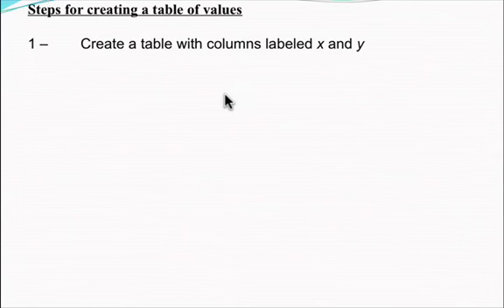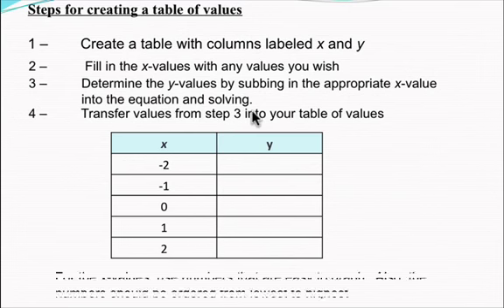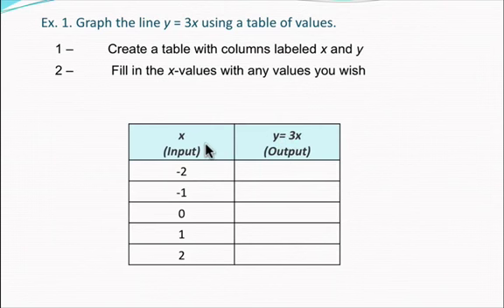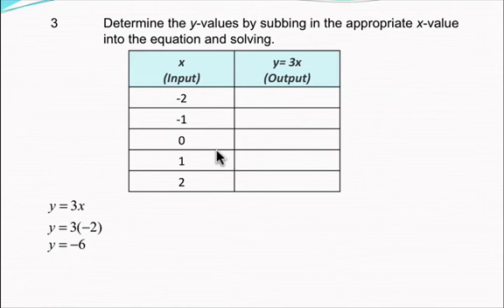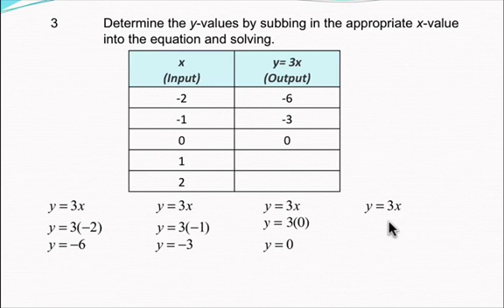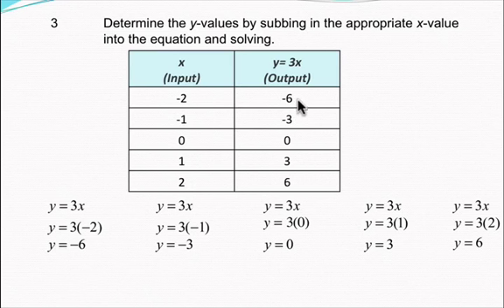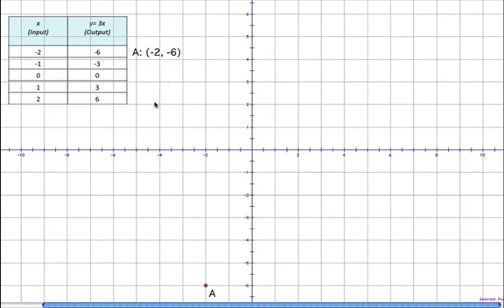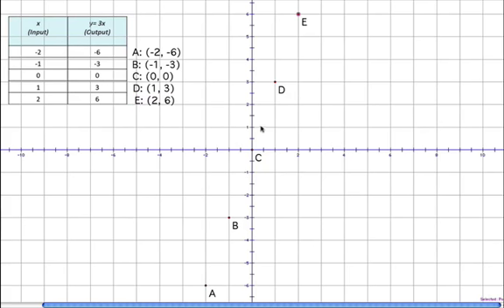Graphing using a Table of Values 1.mov